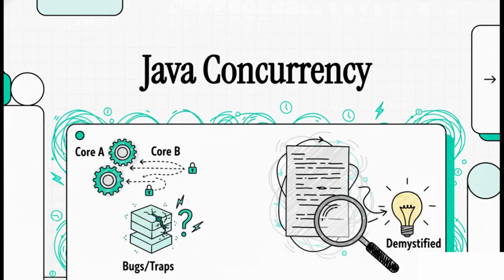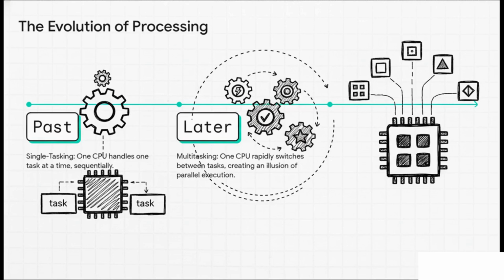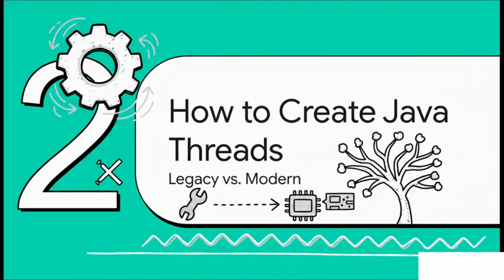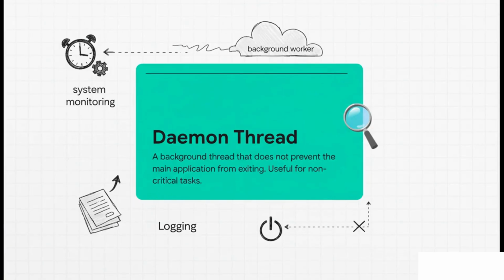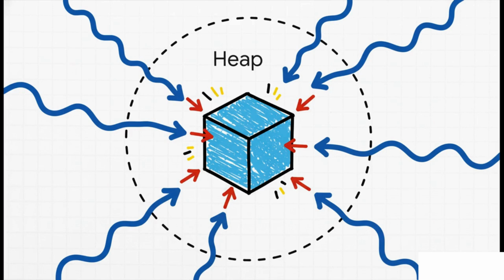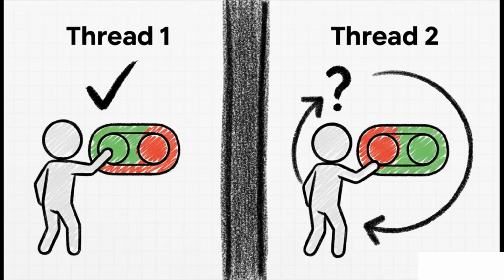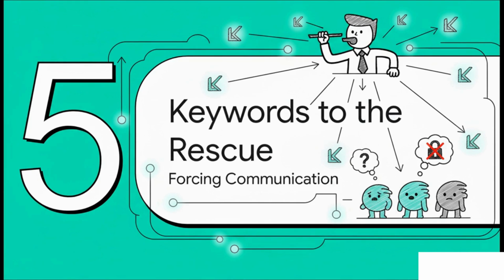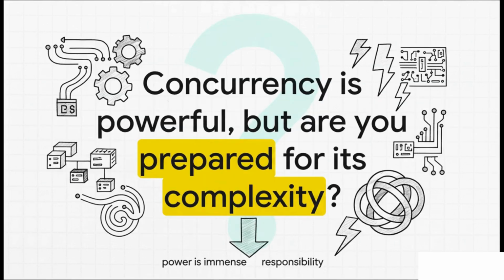Java Concurrency in Action: A Beginner's Guide to Thread Creation and Java Memory Model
Welcome to the Java Concurrency and Multi-threading playlist, designed to help students, freshers, and working professionals truly understand how the multi-threaded environment works inside Java. This video provides a comprehensive overview, covering concurrency concepts from basics till advanced.
We begin by exploring the history of computing, comparing single tasking (CPU handles one task at a time) with multitasking (CPU switches between tasks, creating the illusion of parallel execution),. We then dive into multi-threading, explaining how modern computing systems use multiple CPUs to achieve real parallel execution, which is the main reason applications today have such high performance and quick response times,.
Learn practical ways to create threads in Java, utilizing both the Thread class and the more efficient Runnable interface, often implemented using Lambda Expressions,,. We also cover essential thread concepts, including how to handle thread states and how to utilize the Demon Thread Concept,. Demon threads run in the background for tasks like logging or garbage collection, as the main thread will not wait for them to complete before exiting,.
A critical component of multi-threaded application development is understanding the Java Memory Model (JMM). We detail how data is structured within the JVM, differentiating between local variables stored in the respective thread stack (which are not shared) and shared objects, which always reside in the Heap memory,,.
We address the serious problems that arise when threads deal with shared memory, such as deadlocks, race conditions, and data inconsistency,. We specifically demonstrate the Visibility Problem, where one thread updates a shared value in its CPU cache, but another thread running on a different CPU retrieves the old value from the main memory,.
Finally, discover how to solve the visibility problem using the volatile keyword or the synchronized keyword. These keywords ensure that when a thread updates a variable, the updated value is immediately written back to main memory, allowing other threads to read the correct, current value,.